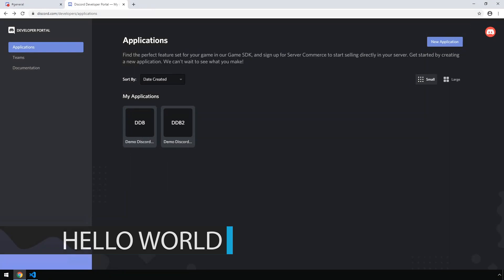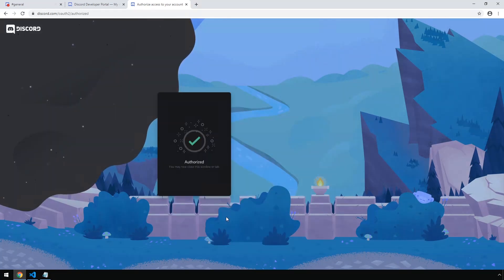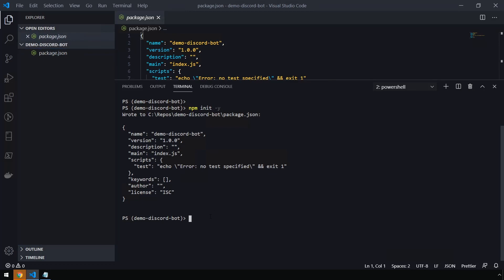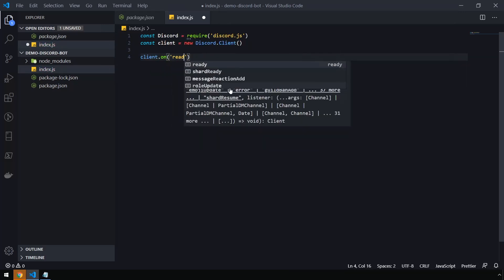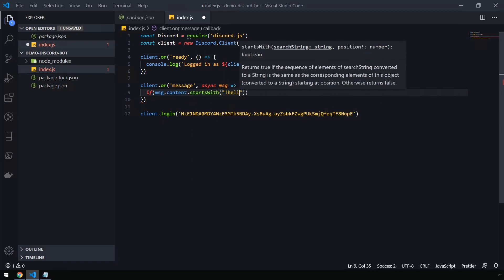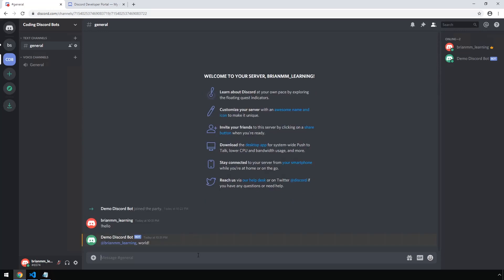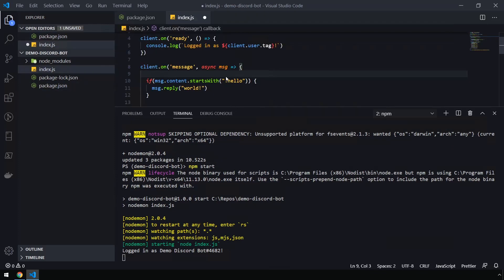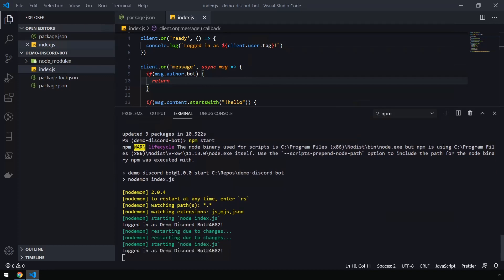Coding Discord Bots (pt 1) Learn to build bots with NodeJS/JavaScript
In this video, I'll cover the absolute basic concepts of building Discord bots with NodeJS. We'll go over how to create your first bot, handling various ways of input, and other basic environment setup.